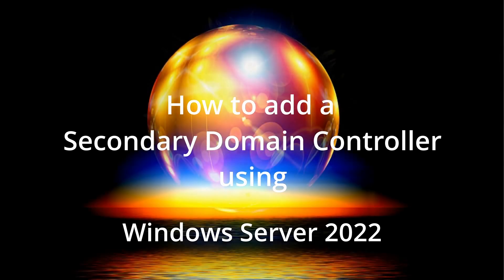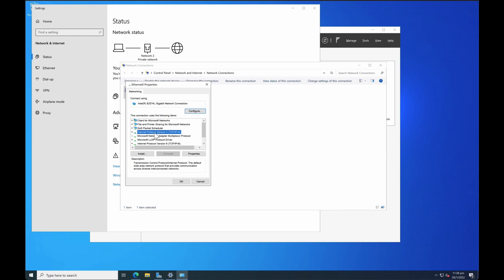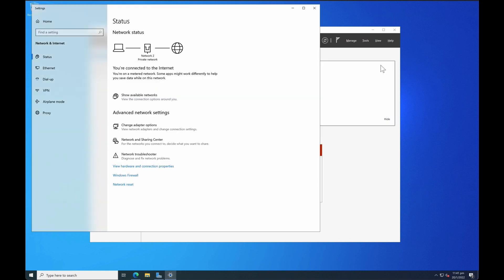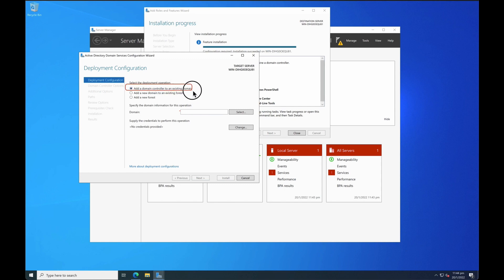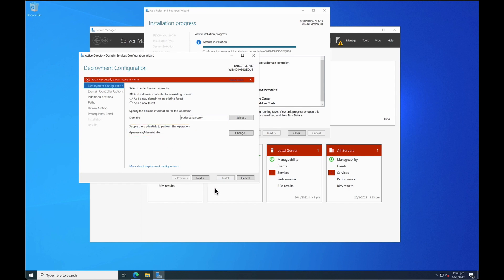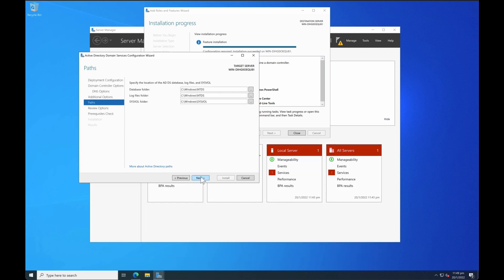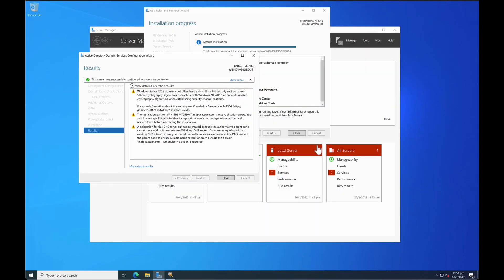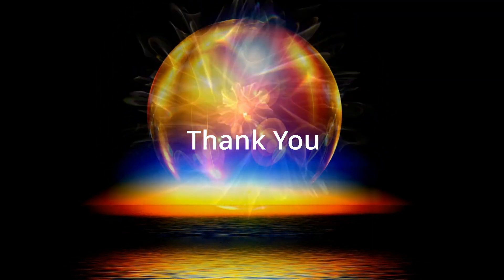How to add a Secondary Domain Controller using Windows Server 2022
This short tutorial will show you how to add a Secondary Domain Controller using Windows Server 2022. I will also show you how to point the DNS server to the Primary Domain Controller so you can detect and resolve the domain name.

You can follow the step by step guide on my website as well.